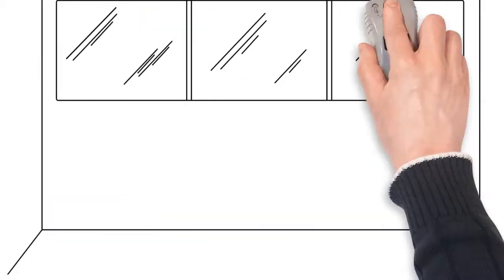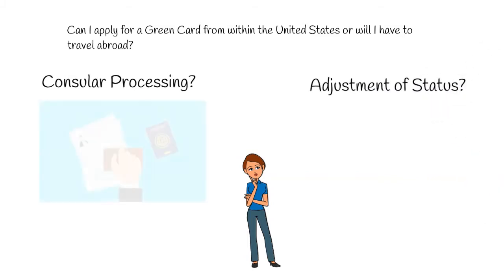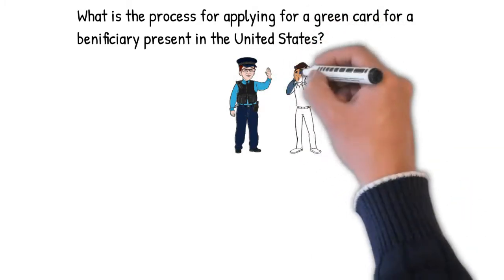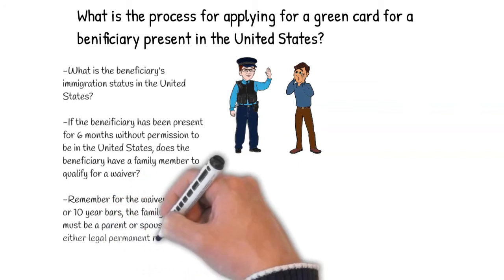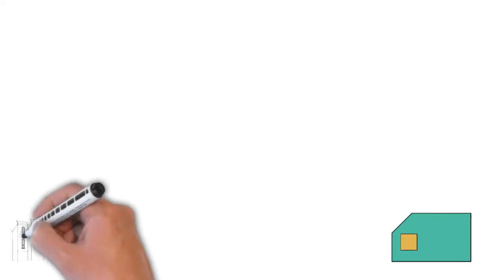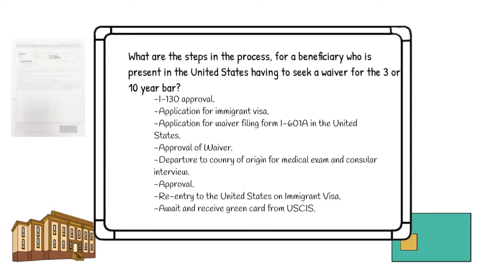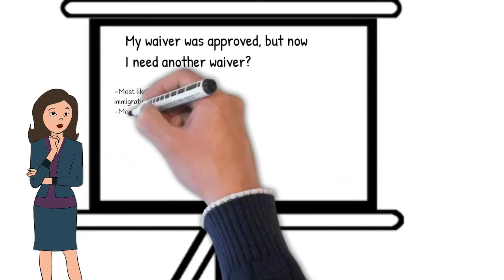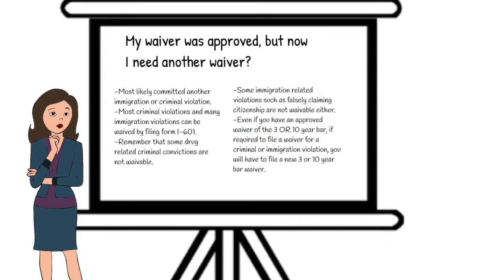Green Card Waivers While in the U.S.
This video summarizes the different types of waivers that may be needed when you are applying for a green card within the U.S. next video summarizes the green card process when you are in the U.S. and this is called  Adjustment of Status.

You can find out more about the Consular Processing steps by clicking

You can find out more about the Adjustment of Status process by clicking here.

You can find out more about the Family based green cards by clicking here.

You can find out more about what makes someone inadmissible or subject to deportation by clicking here: